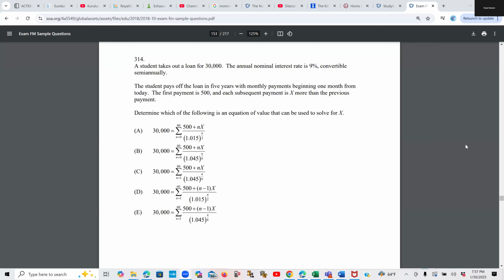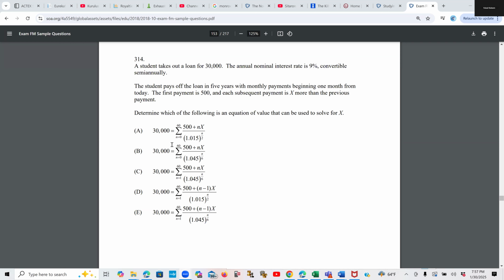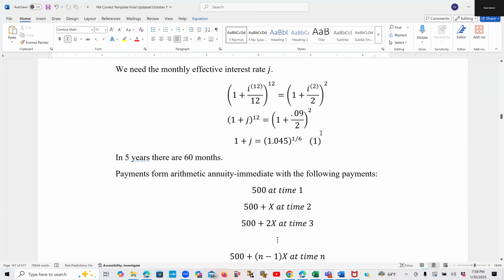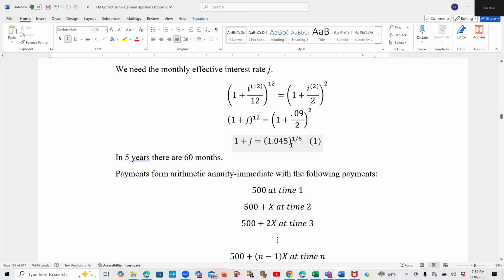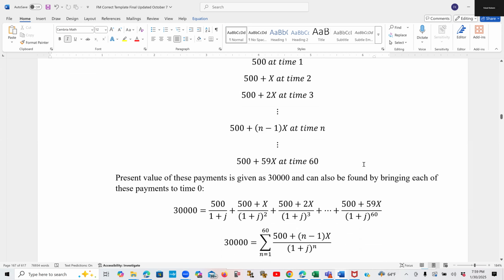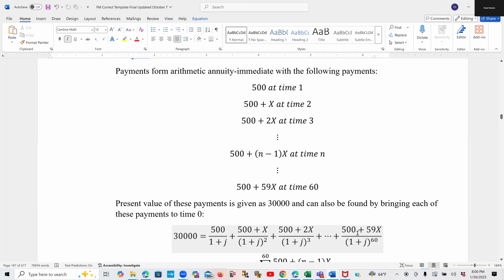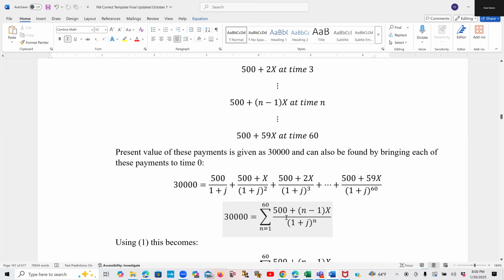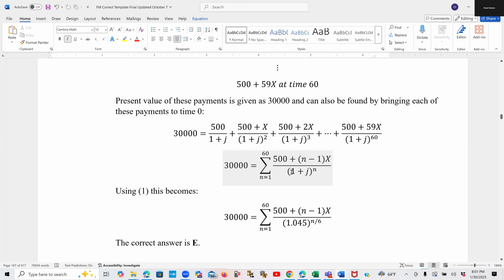Actuarial Exam FM Prep Lesson 119: SOA Sample Question 314 (Equation of Value, Arithmetic Annuity)